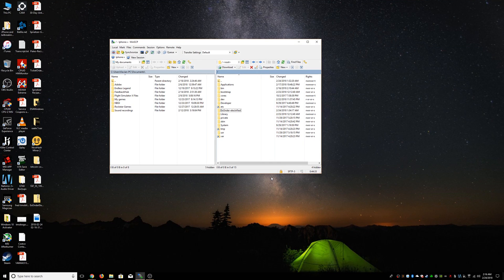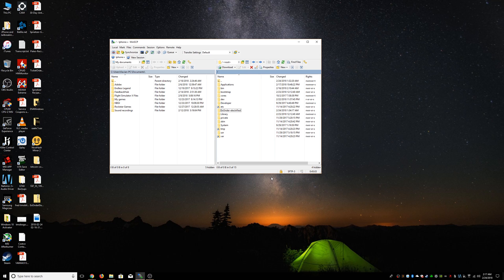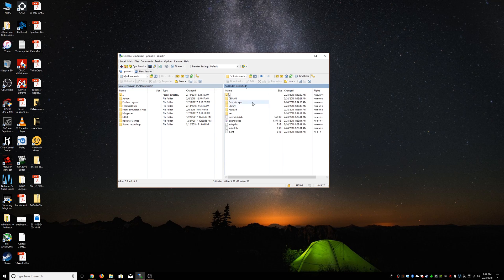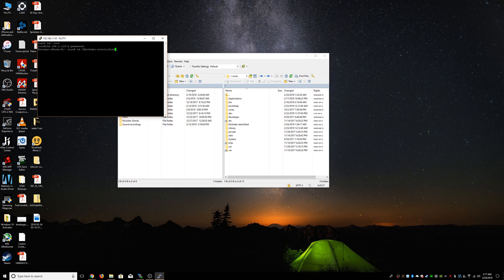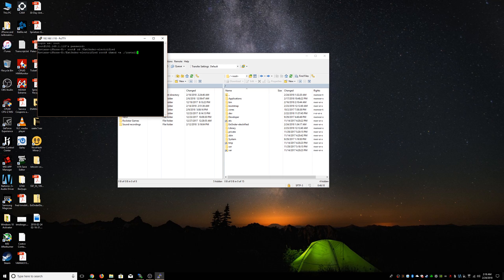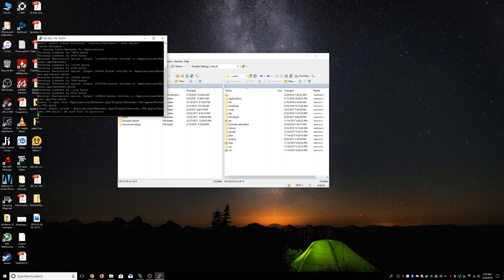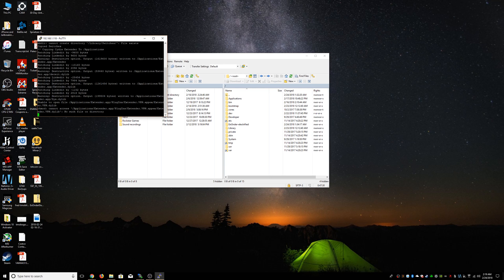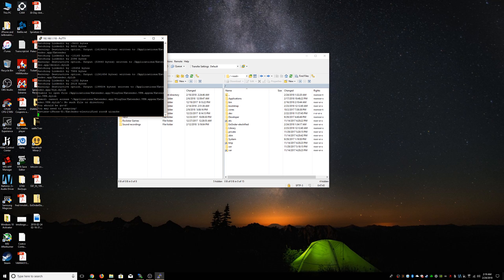How to Install Ext3nder on iOS 11 With Electra Jailbreak (Link Updated 02/25/18)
How to Install Ext3nder on iOS 11 With Electra Jailbreak, so you can autosign the electra.ipa on your phone without a computer.

Commands:
cd /Ext3nder-electrified
chmod +x ./install.sh
bash ./install.sh
uicache
killall SpringBoard -9